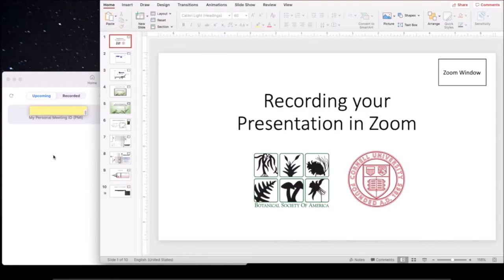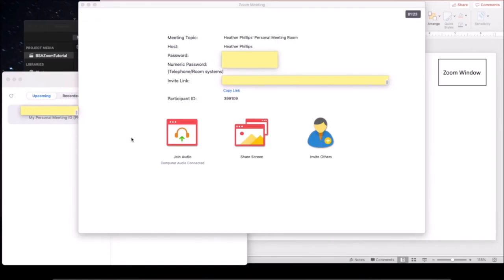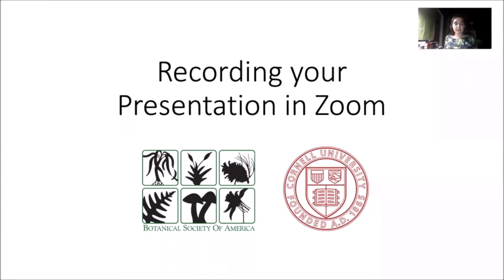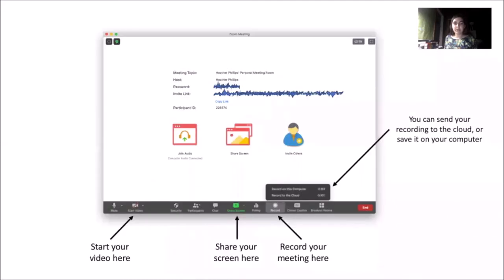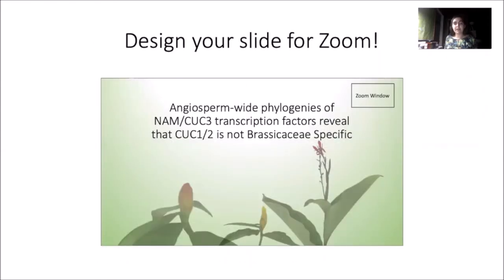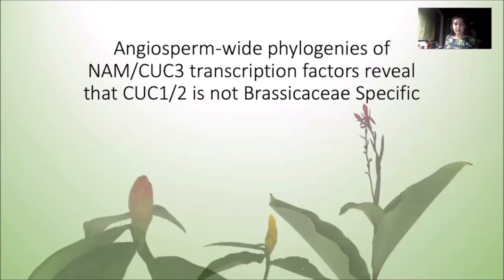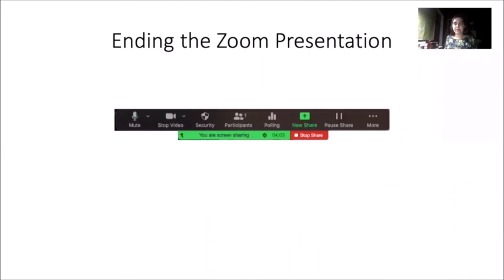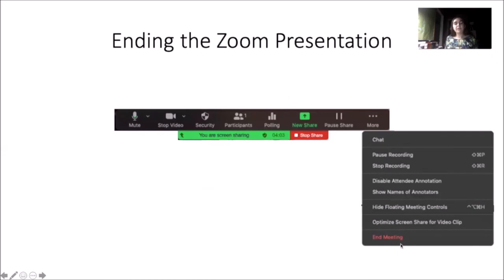05 Recording Your Presentation in Zoom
How to use Zoom to record your presentation.